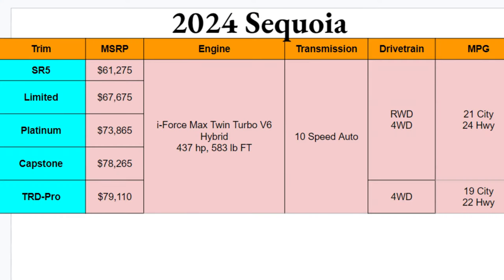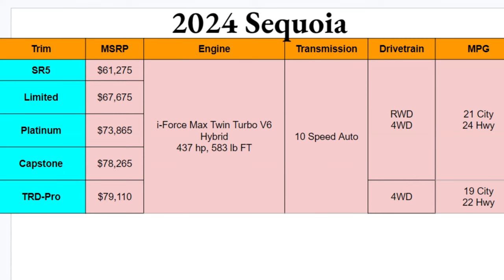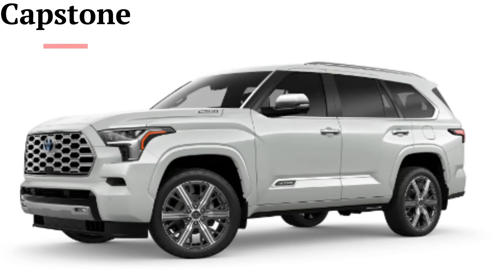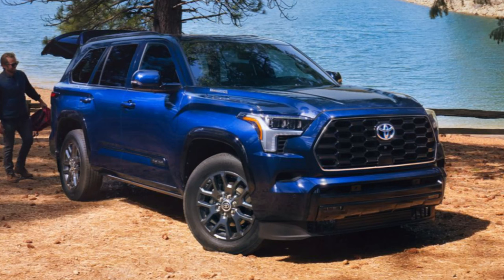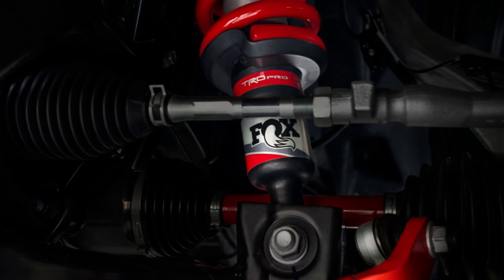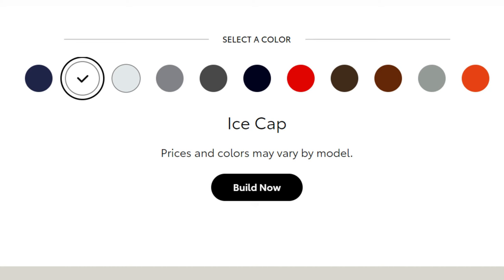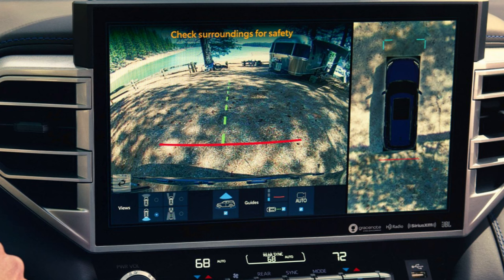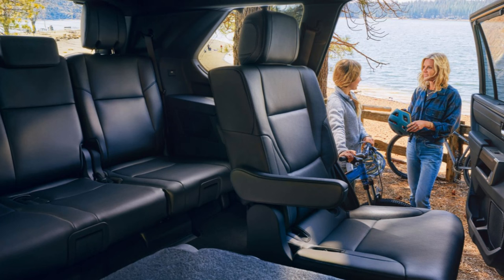2024 Toyota Sequoia: Trims, Key Features, and More!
Learn the trims and key details of the 2024 Toyota Sequoia in this review! This video covers the SR5, Limited, Platinum, TRD Pro, and Capstone trims. Prices are significant, but you will get a lot for your money in terms of features, and just straight up performance from that iForce Max engine. I compile the most relevant and important information released. All photos and information direct from Toyota.